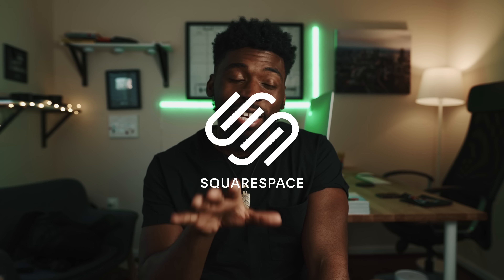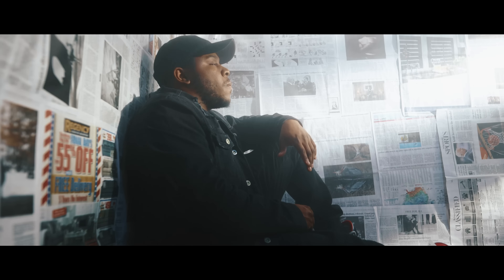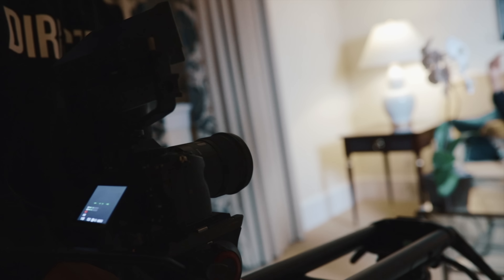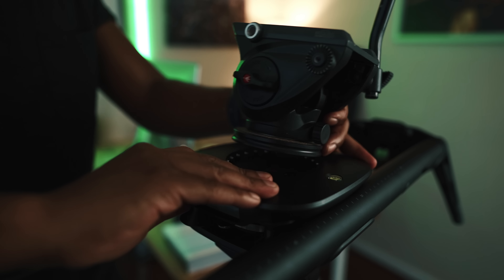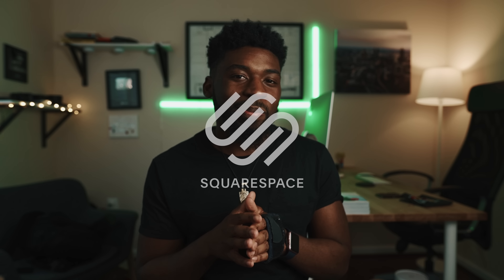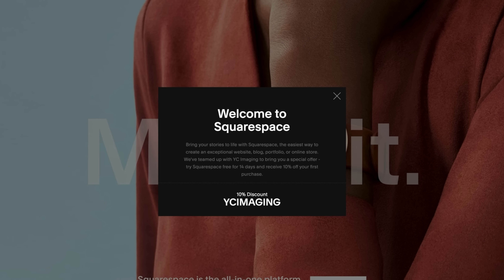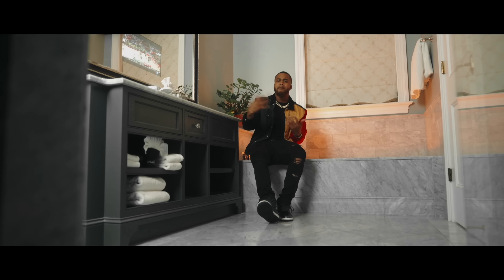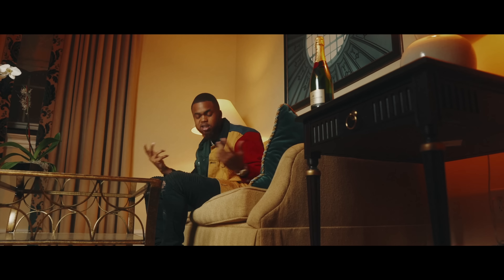I QUIT Gimbals For 2 Months To Use This (SYRP Magic Carpet Pro)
Are gimbals any better than sliders? Heres what it's ACTUALLY like using a slider for music video!

SYRP Magic Carpet Pro (Amazon) [Amazon]

Features:
- Transition Presets
- & More
Equipment Used In This Video:
Sony a7III (Camera) [Amazon]
Sigma 24mm f/1.4 ART E-Mount (Lens) [Amazon]
Aputure 120D II (Lighting) [Amazon]
Rode NTG4+ (Mic) [Amazon]

 music video tips best slider music video bts behind the scenes video production